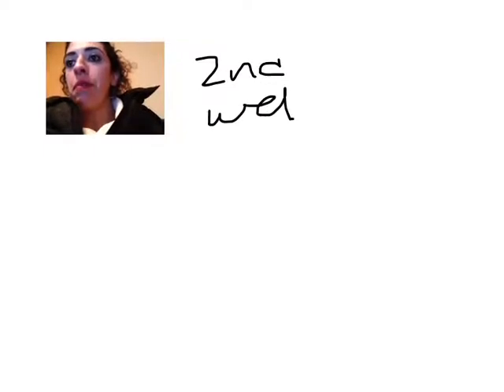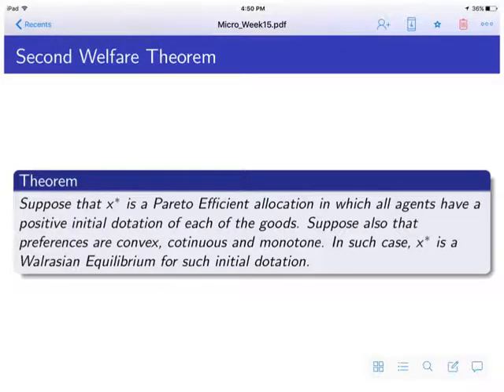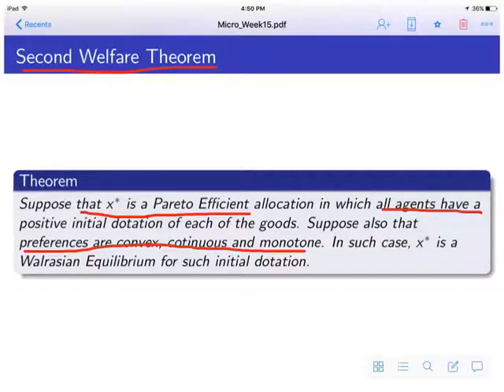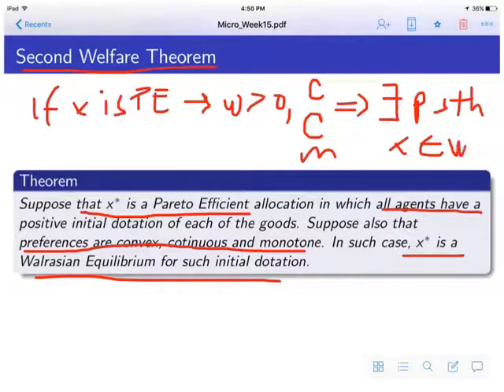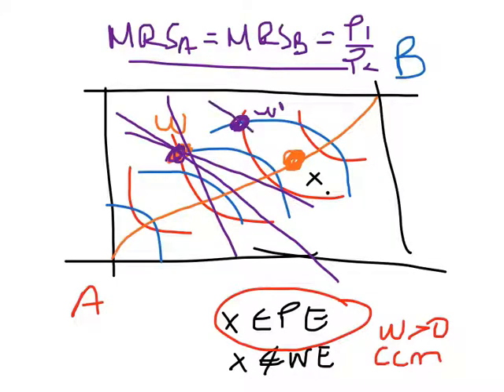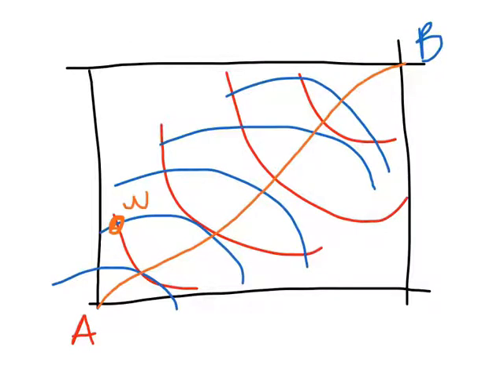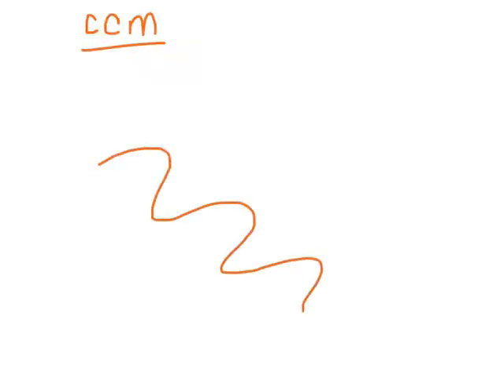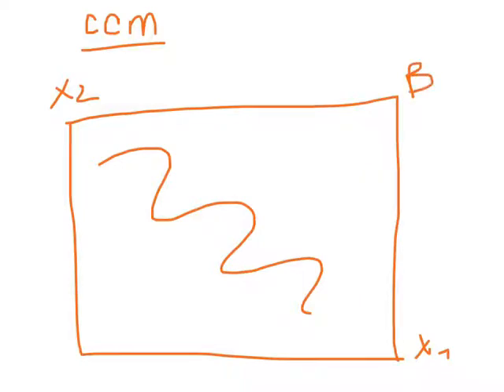2nd welfare theorem